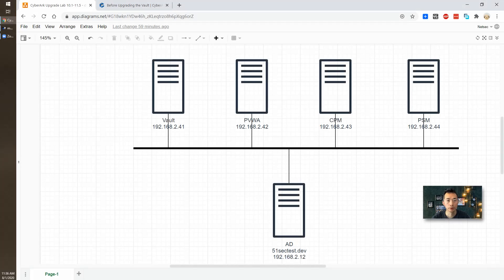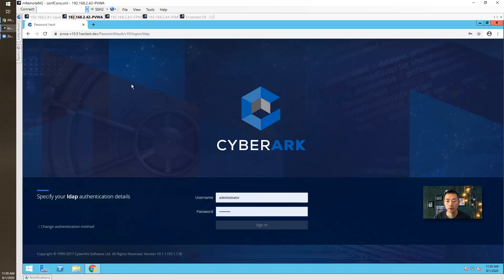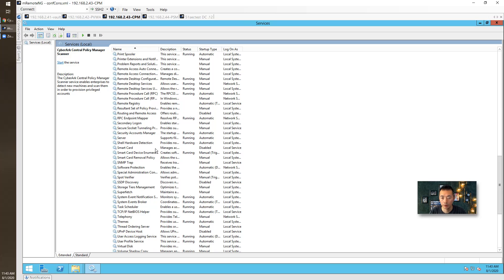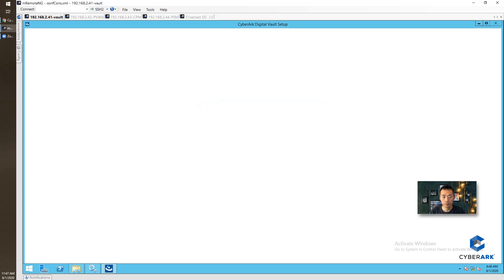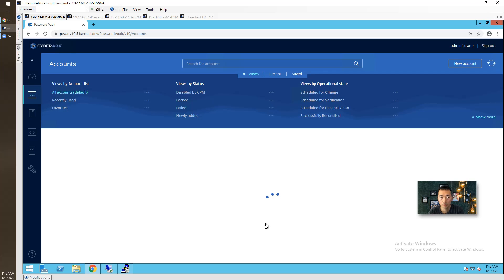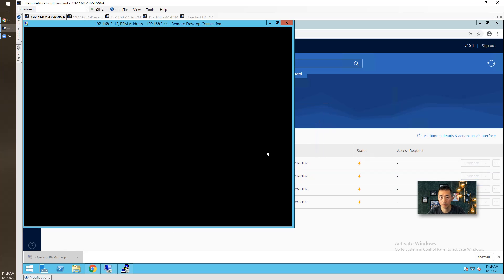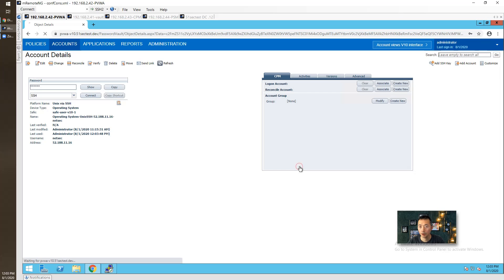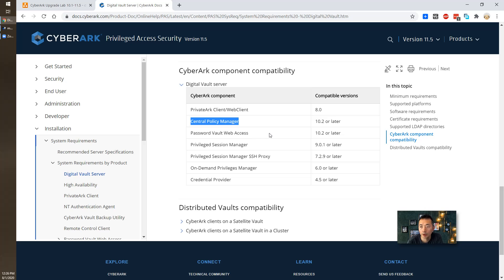Vault Upgrade - CyberArk PAS Upgrade Lab from 10.1 to 11 5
I got some requests to ask PAS upgrade videos. This is the first one, Vault upgrade, in this upgrade lab series. I am using 10.1 as an example to upgrade to 11.5.

CyberArk upgrade guide has a compatibility matrix. It is best to follow the guide and compatibility matrix matrix to do upgrade. This is the first video in this series to upgrade vault to 11.5. But when I using 10.1 version's PVWA, CPM and PSM to work with 11.5 vault. It is still working.

4. Change CyberArk Vault Sef signed Certificate to CA Signed Certificate